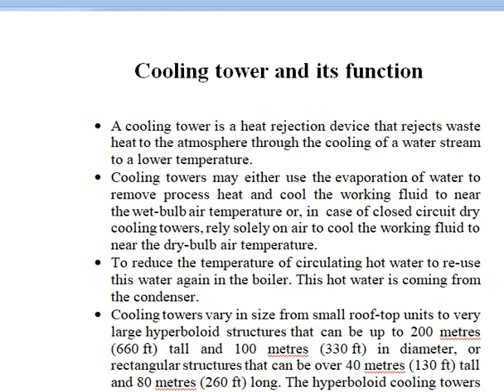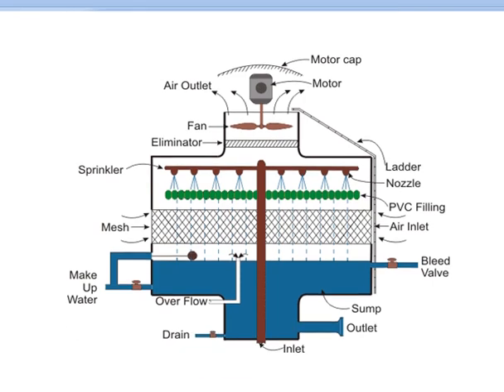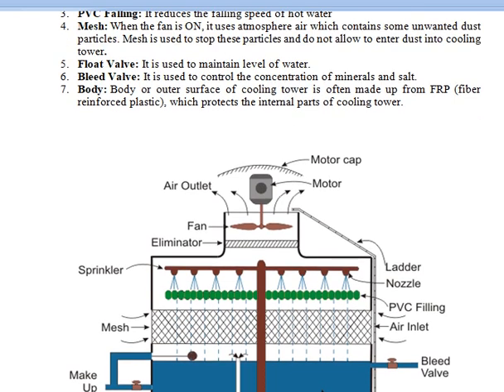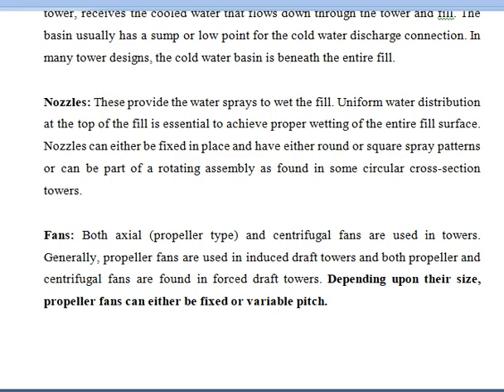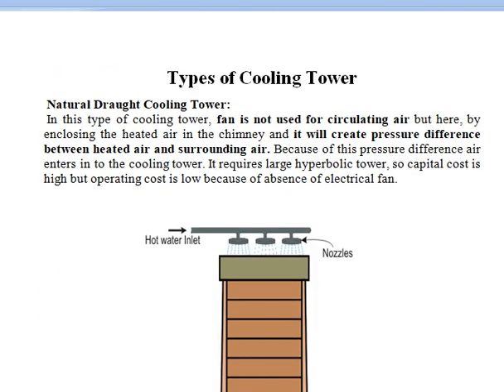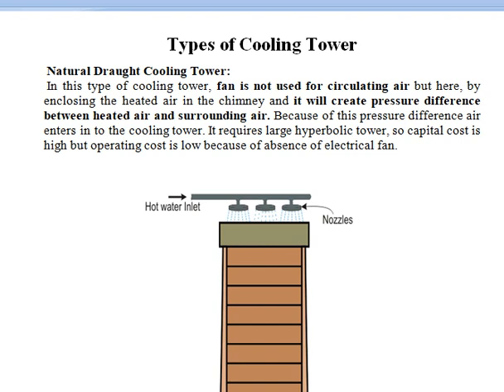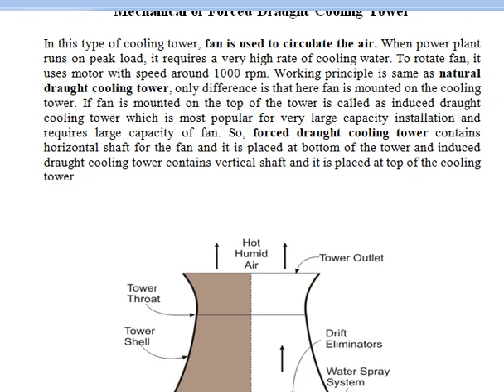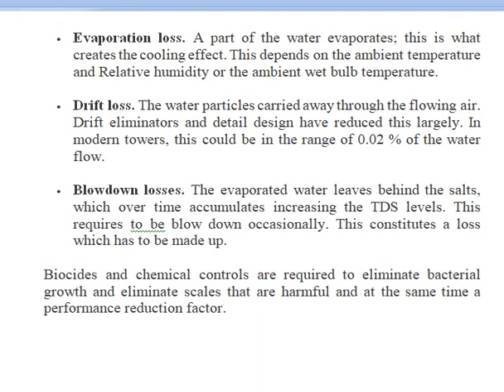Cooling Tower in power plants